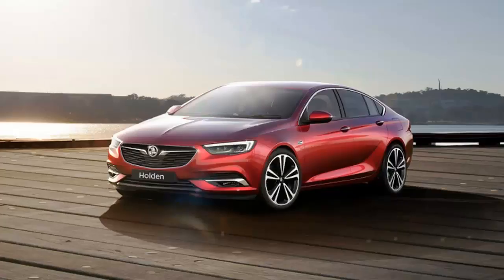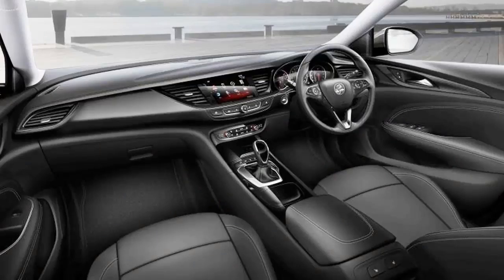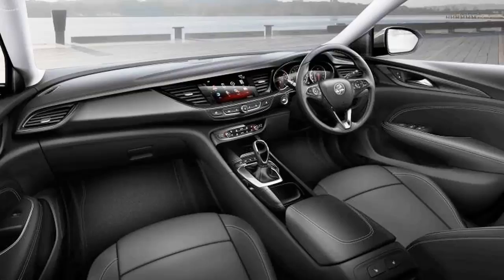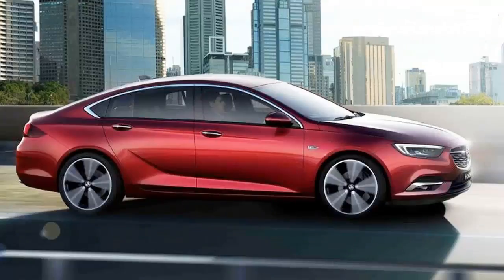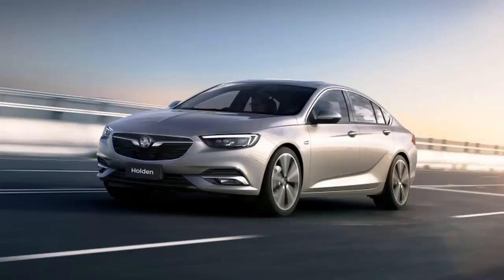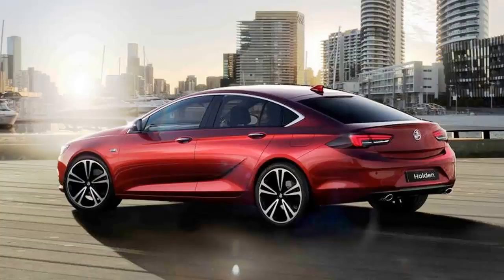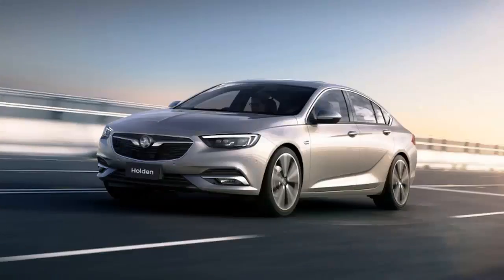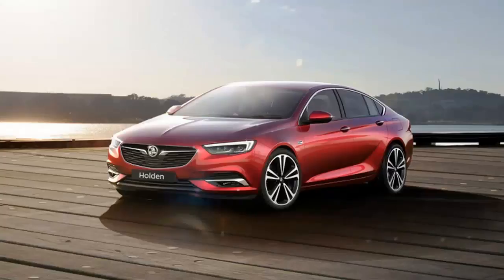WOW The new Opel Insignia might be a great Buick, but it's a sad Holden Commodore